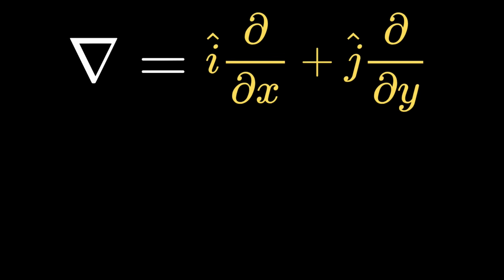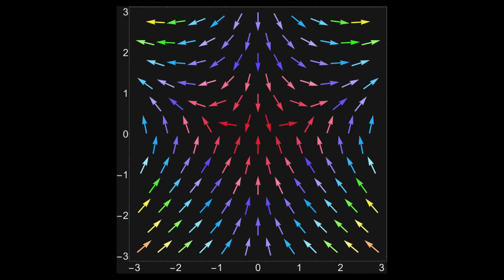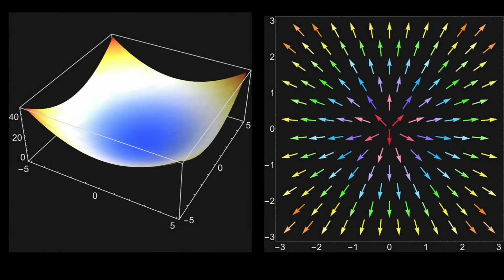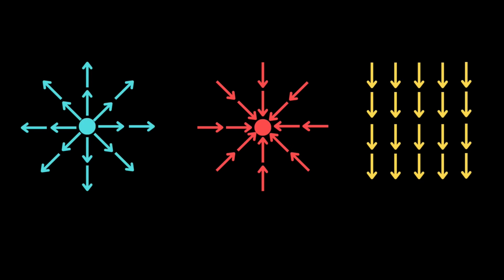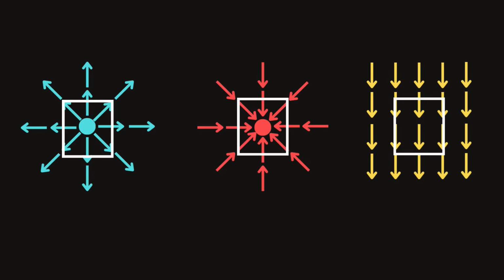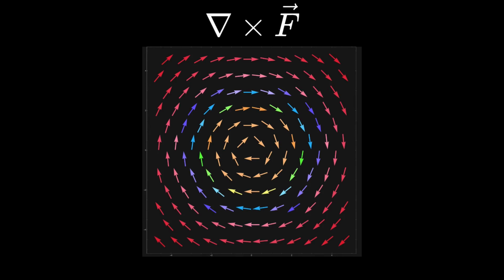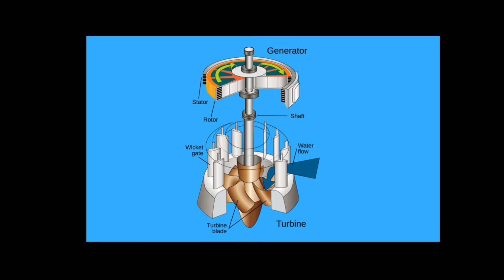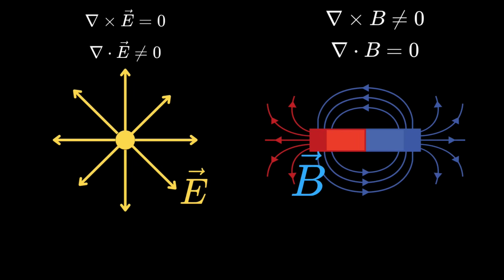Unlocking Vector Calculus: Gradient, Divergence, and Curl Explained!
Ever wondered how physical forces—like gravity pulling on the tides or the invisible pull of electric and magnetic fields—operate across space? Welcome to the fascinating world of vector fields! While the inner mechanics of physical force fields are hidden from plain sight, vector calculus gives us the key tools to visualize and understand them. In this video, we break down the fundamental mathematical operators that govern vector fields:

Partial Derivatives & Total Derivative: Moving from single-variable calculus to multi-variable functions.
The Gradient Operator: How partial derivatives create vector fields pointing in the direction of the steepest ascent.
Divergence: Measuring whether a field acts like a source (positive), a sink (negative), or a neutral pass-through (zero) using fluid velocity and electric fields.
Curl: Understanding rotation within a vector field, illustrated using fluid dynamics, water turbines, and magnetic fields.

Parts:
00:00 - Intro
01:00 - Partial Derivatives
02:09 - Gradient Operator
04:51 - Divergence Operator
07:08 - Curl Operator
08:52 - Outro